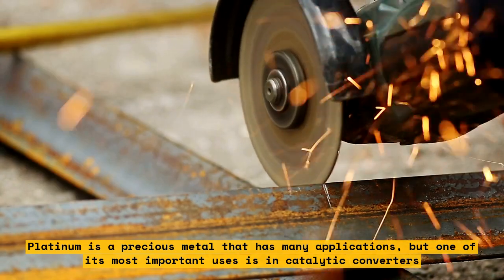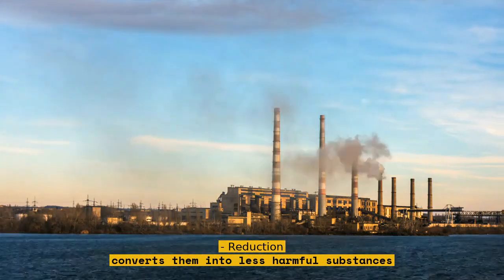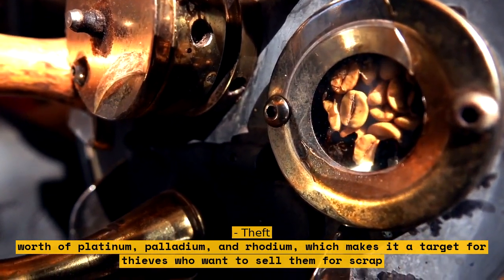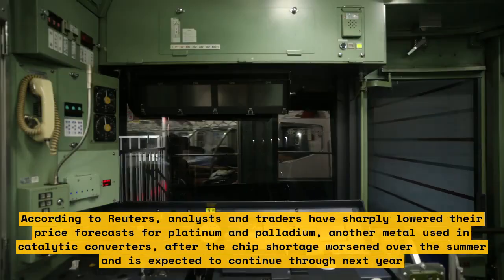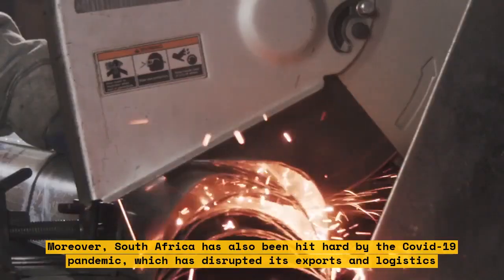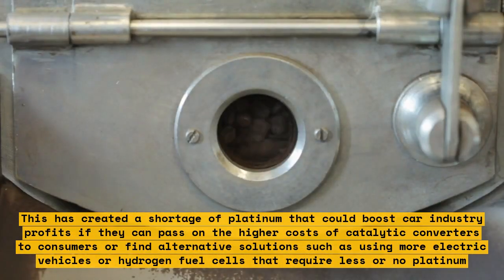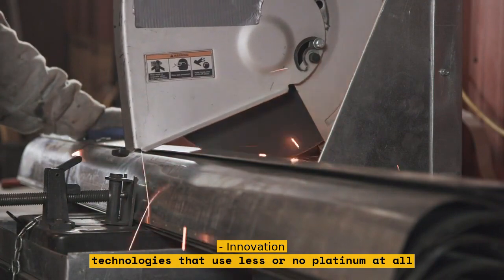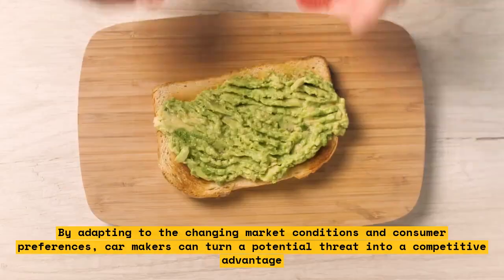How Platinum Shortage Could Boost Car Industry Profits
In this video, we explore how the current platinum shortage is affecting the car industry and how it could potentially boost car industry profits. We'll discuss the reasons behind the shortage and how it's impacting the prices of platinum group metals such as palladium, rhodium and platinum. We'll also look at how car manufacturers are adapting to the shortage and what this means for the future of the industry.